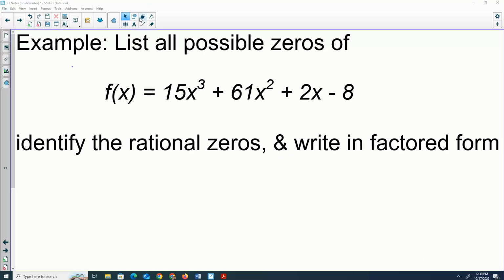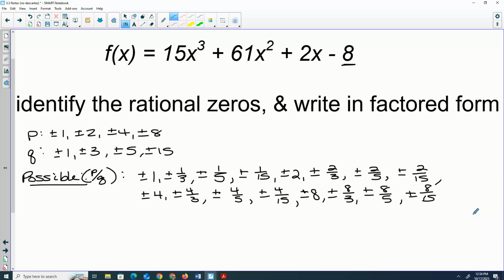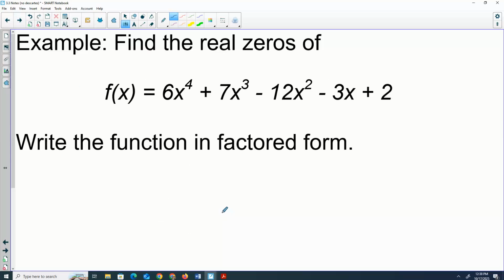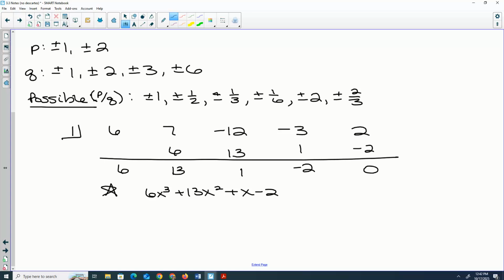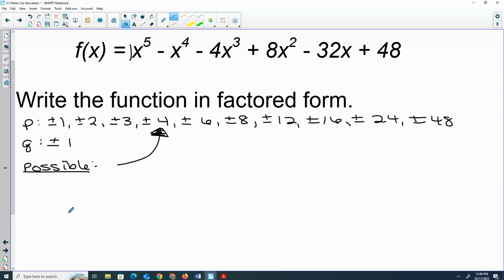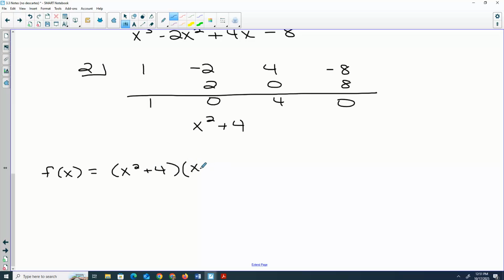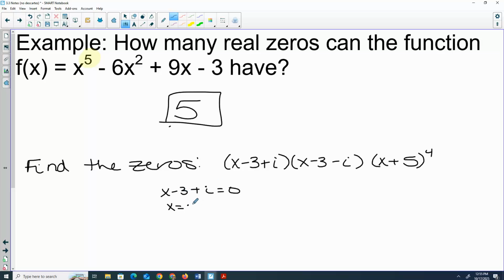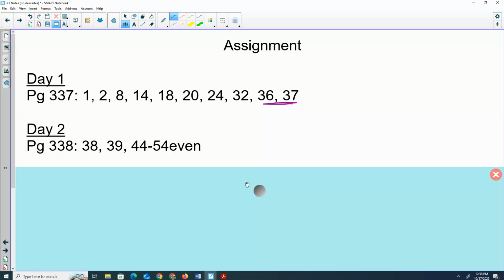Section 3 3 Oct 17